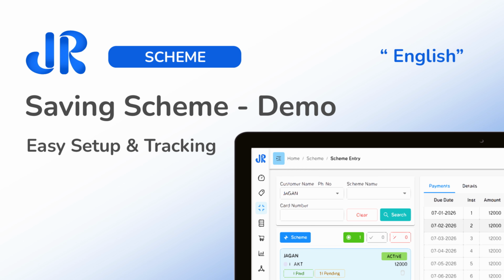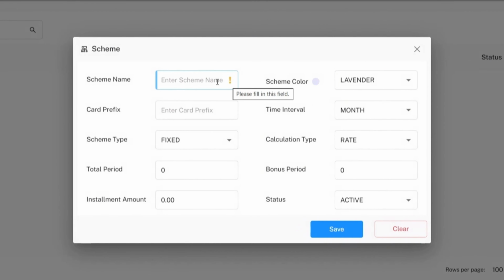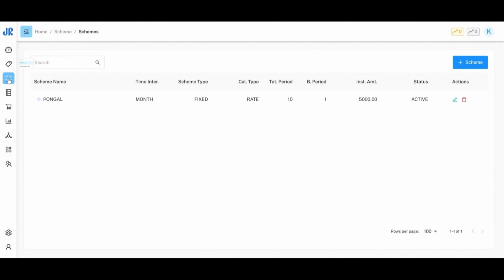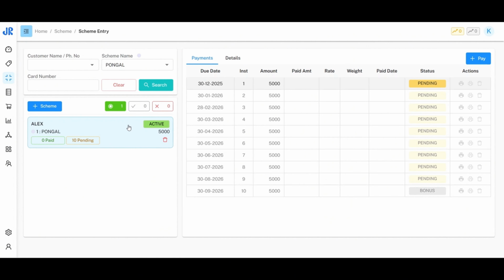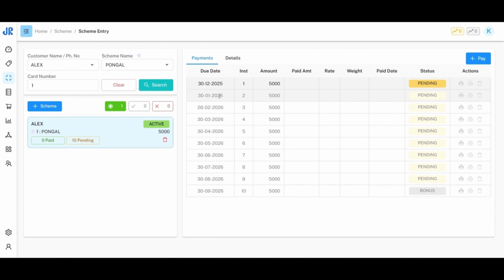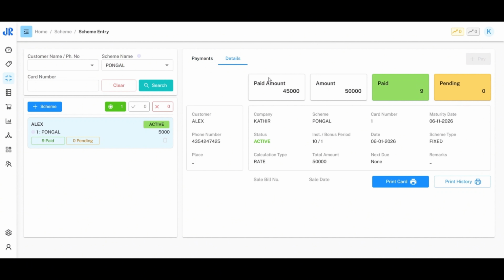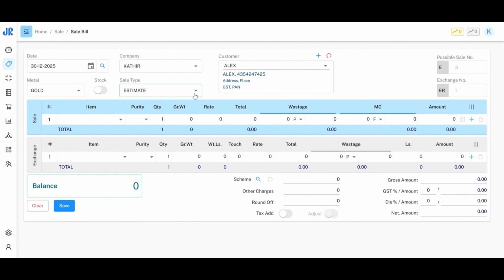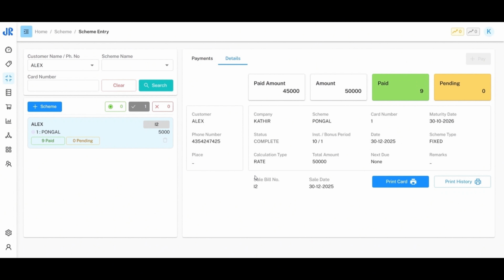How to Create Saving Scheme in Jewellery Software | Scheme to Sale Bill Adjustment | English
Jewellery Software Saving Scheme Process Demo with Live Billing Screen

Learn how to create a scheme, make a scheme entry for a customer, and adjust the scheme amount in the sale bill.

In this video, we show the complete jewellery saving scheme workflow from start to finish.

You will learn:
✔ How to create a saving scheme in jewellery software
✔ How to make a saving scheme entry for a customer
✔ How to deduct the saving scheme amount in the sale bill
✔ How to check whether the saving scheme bill is completed or not

This video is useful for jewellery shop owners, billing staff, and beginners who want to understand the complete saving scheme process clearly.

Watch till the end to learn the full jewellery saving scheme process step by step.